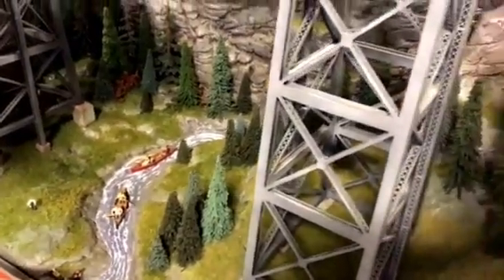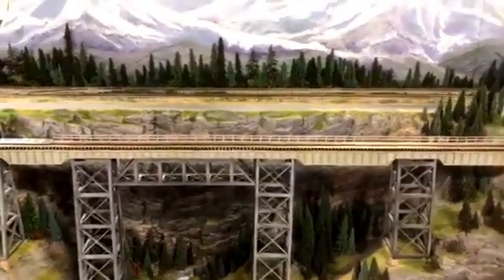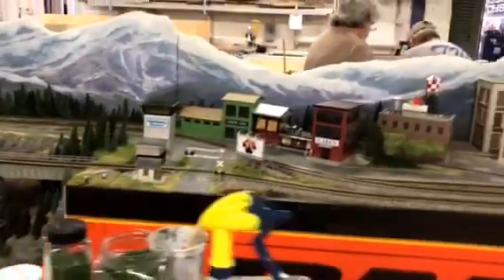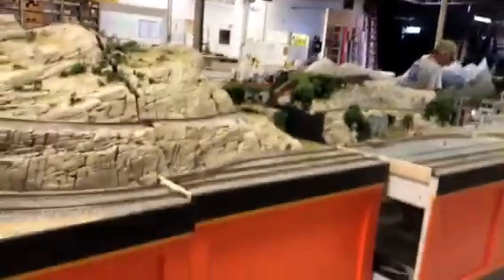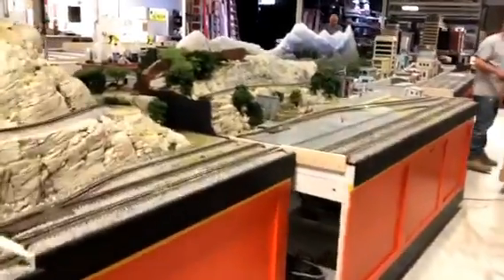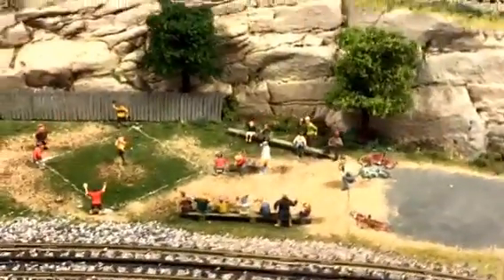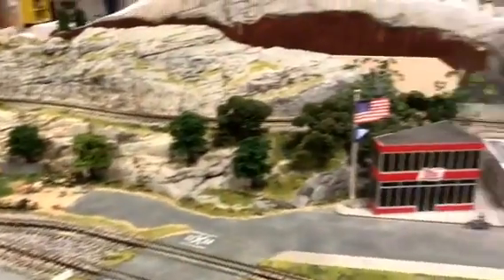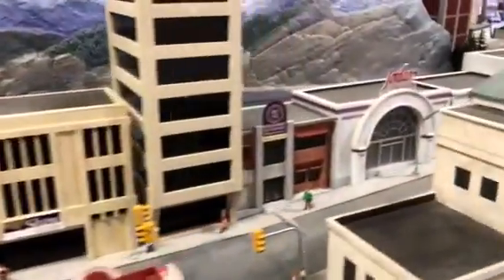BNSF Layout heading to BHSM 2018!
The Traingineers are doing a little spring cleaning & sprucing up on this layout before heading out to Omaha next week.

Roger Farkash, founder & Chief Traingineer of TW TrainWorx designed this layout exclusively for BNSF in 2011.

Happy Tracks!
TrainDame aka Dorcie Farkash
TW TrainWorx
Dallas, TX | Concord, NC USA